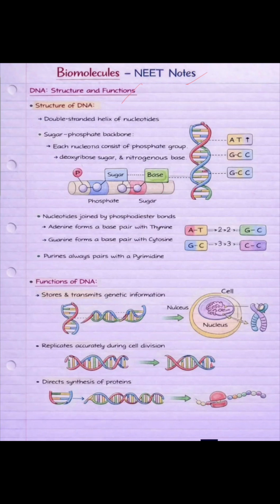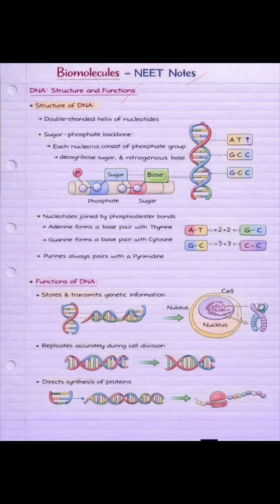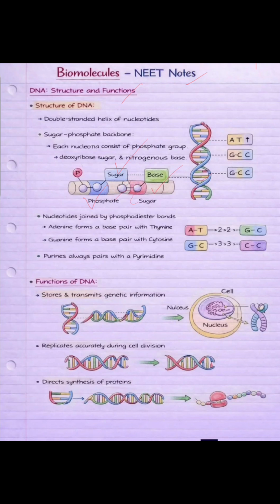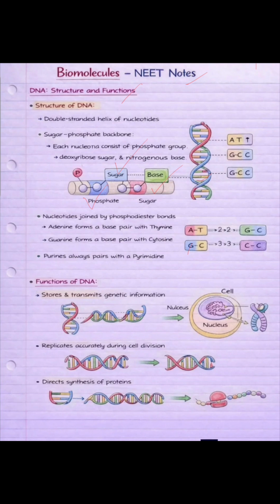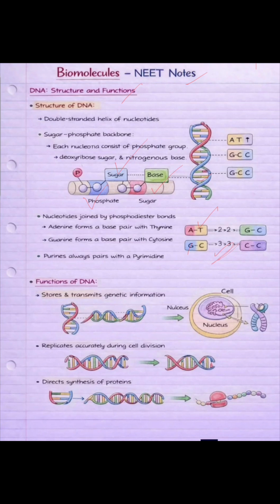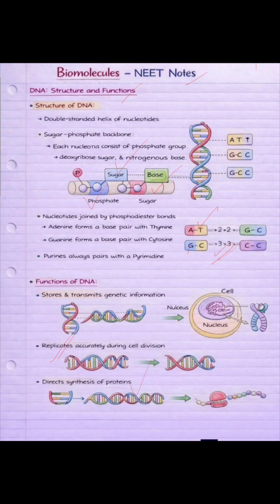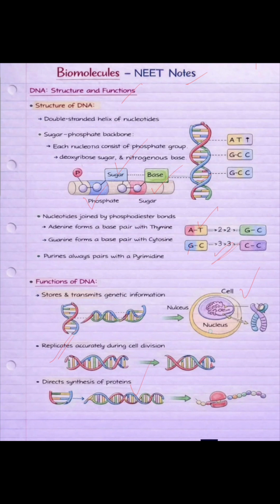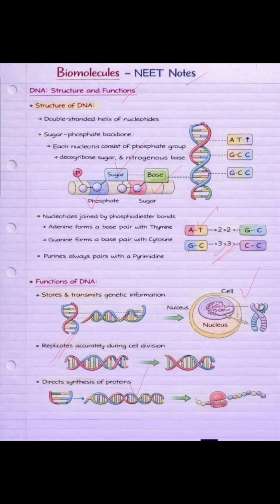Biology classes DNA structure and functions